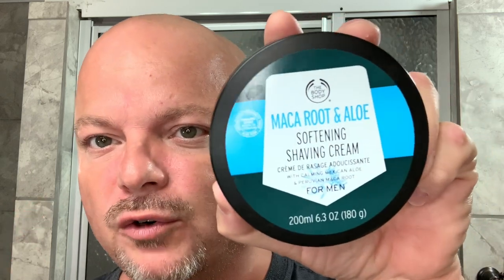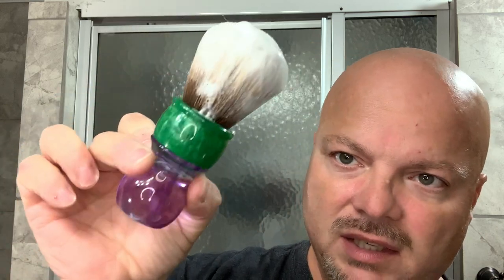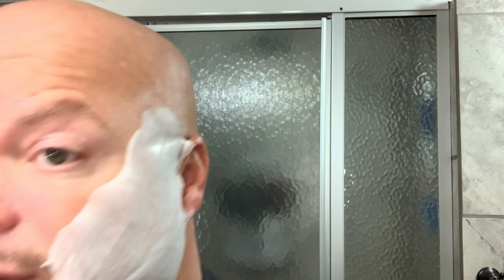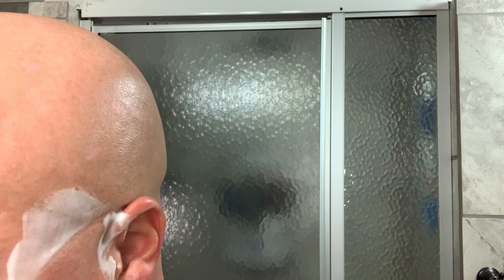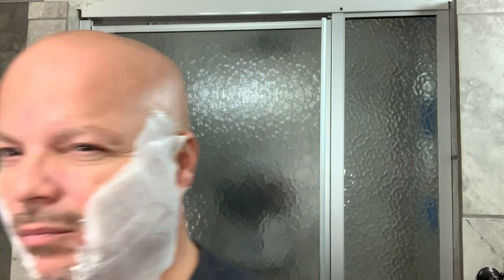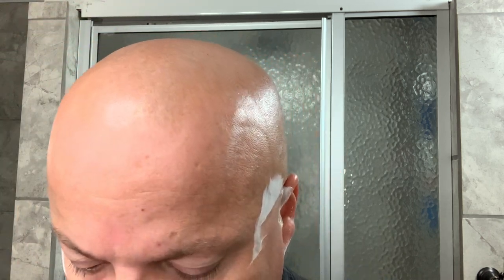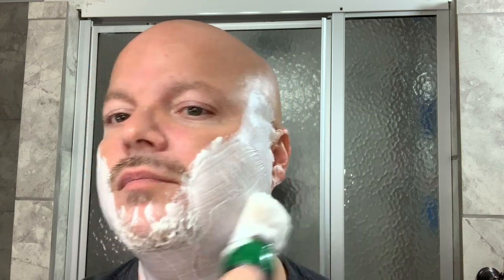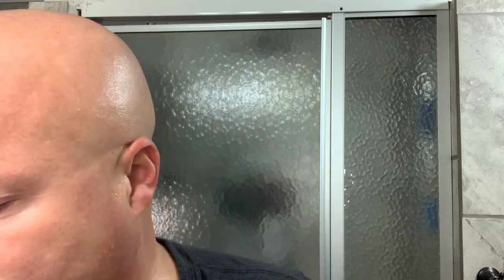Shavettes #19 - Feather SS, Maca Root, APShaveco, PAA St. Martin's Land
Feather SS Shavette
Feather Pro Guard Blades